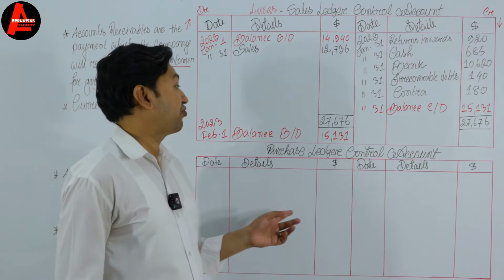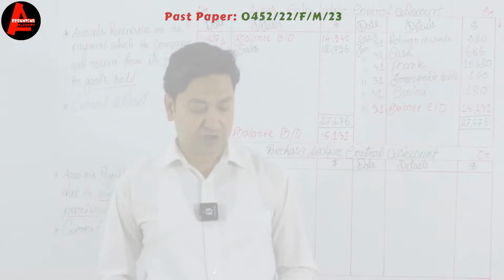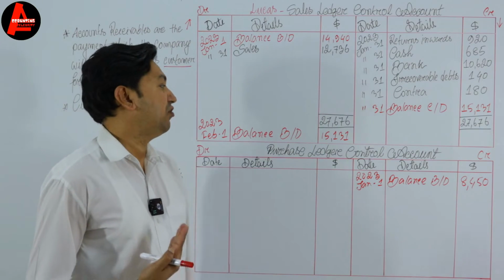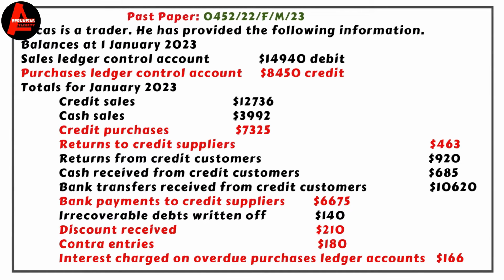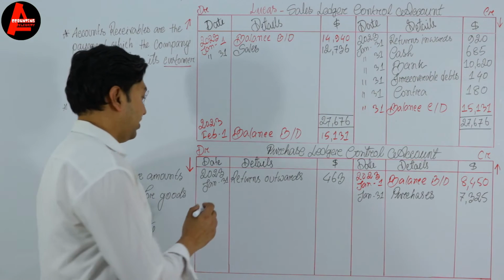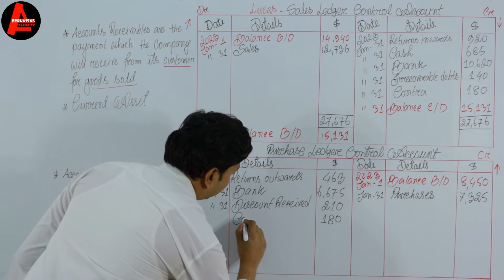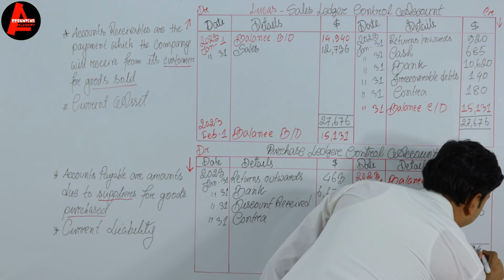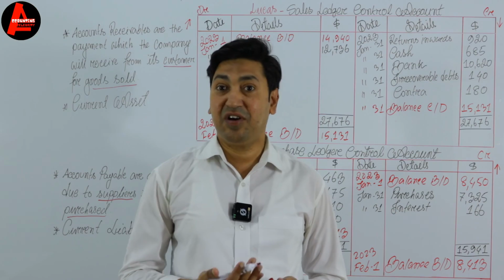Sales Ledger Control Account and Purchase Ledger Control Account | Complete Tutorial | Part-02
This lesson shows Sales Ledger Control Account and Purchase Ledger Control Account.
You'll also learn sales ledger control account format with an example taken from Past Paper 0452/22/F/M/23 (0985/22/F/M/23). Control accounts questions in a must in exam and answers should be correct if you want to obtain full marks.  Accounts receivable control account and  accounts payables control account are also known as Sales Ledger Control Account and Purchase Ledger Control Account respectively.

►SOCIALS:
TIMESTAMPS--
00:00 | Basic
00:42 | Question description
02:07 | Balance B/D
03:51 | Purchases
05:49 | Purchase Returns
06:50 | Bank
07:59 | Discount received
09:21 | Interest Overdue
10:23 | How to Balance